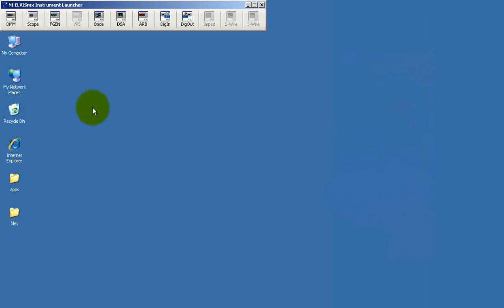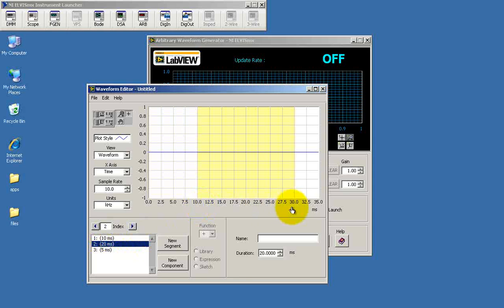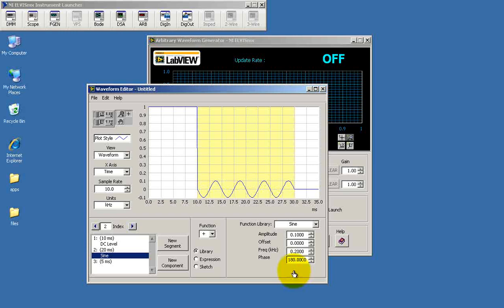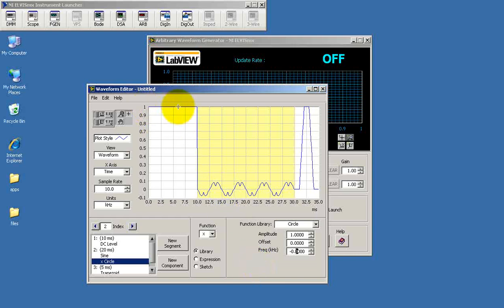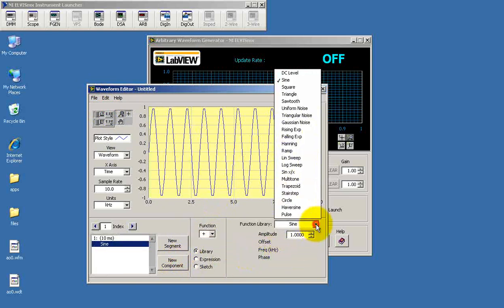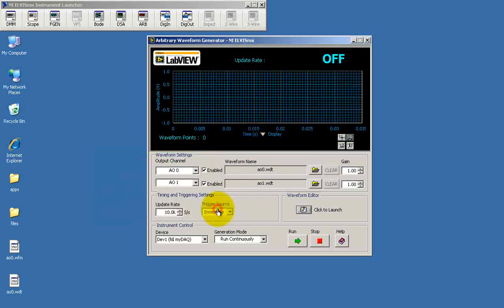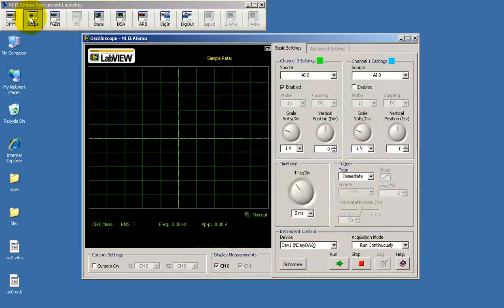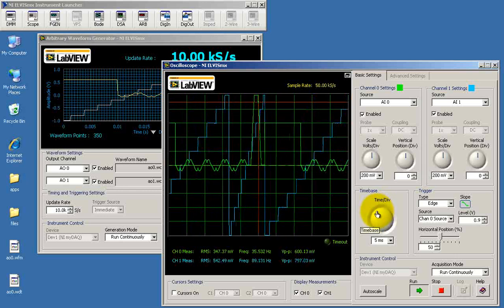NI ELVISmx | myDAQ: Arbitrary Waveform Generator demo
Learn how to use the NI ELVISmx Arbitrary Waveform Generator ("ARB" on the NI Instrument Launcher) as implemented for the NI myDAQ. With this application you can easily create a wide range of periodic voltage waveforms for the pair of NI myDAQ analog outputs "AO0" and "AO1" as well as the left and right channels of "Audio Out".